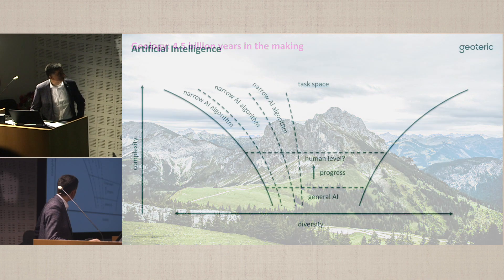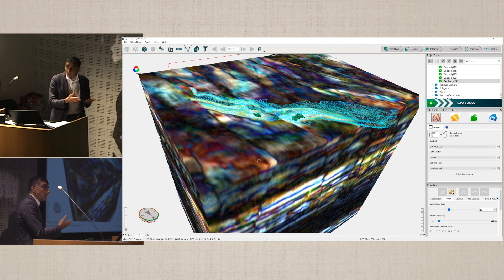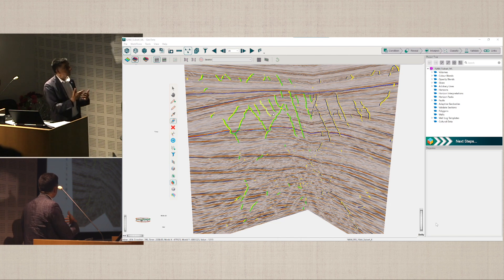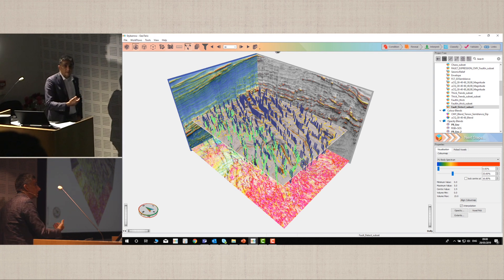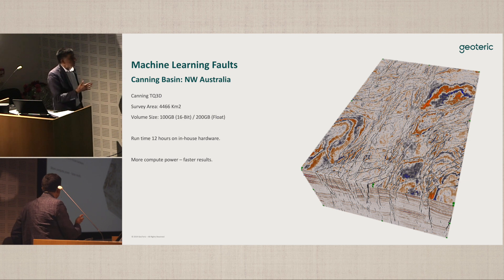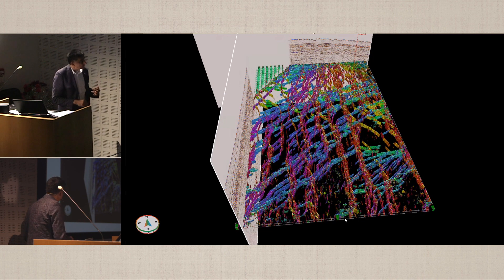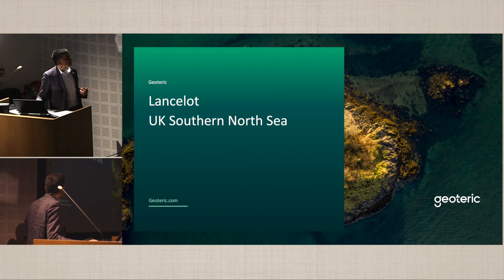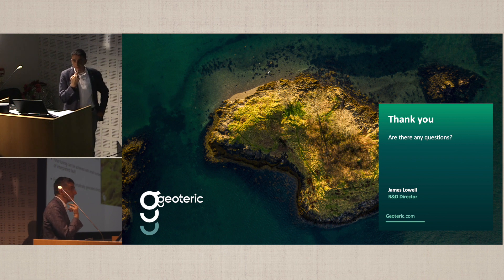0900 Lowell Geoteric Combining Artificial Intelligence with Human Reasoning for Seismic Interpretati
2019 Force Symposium machine learning and subsurface data

Combining Artificial Intelligence with Human Reasoning for Seismic Interpretation
By James Lowell Geoteric
we present a new Al workflow that utilizes deep learning techniques to work alongside
interpreters to improve efficacy as well as understanding. A bespoke deep learning
architecture has been developed and trained using real data including many fault signatures
from different geological environments across varying data quality. This foundation network
can be applied directly onto unseen data cubes, or can be appended with interpretations
from new data sets; capturing additional knowledge from an E&P company's own
interpretations. It is expected that calibration will be carried out to understand the nuances
of the new environment as shown in figure 1. The proposed interpreter centric Al workflow,
captures and integrates both the deep learning, as well as more established workflows for
interpretation. Centered around the interpreter, improvements to either the foundation
network model, or previously evolved (fined tuned) network model can be applied to
different data sets, transferring the learning between different geological units and regions.
This opens up the ability, if desired, to have workflows designed to avoid anchoring and
single views of complex system. Processing the foundation deep learning fault network on a
3D cube shows promising results, as can be seen in figure 2. The Al fault cube can be used
directly in other parts of the workflow or to extract individual faults sticks/ surfaces.
Without interpreter confidence in the results, deep learning will struggle to get out of the
starting blocks. Putting the interpreter at the heart of the process, as this workflow does,
presents an opportunity for a deep learning environment to be adopted in the subsurface
arena where its benefits can be leveraged to aid effective, accurate and appropriate
understanding